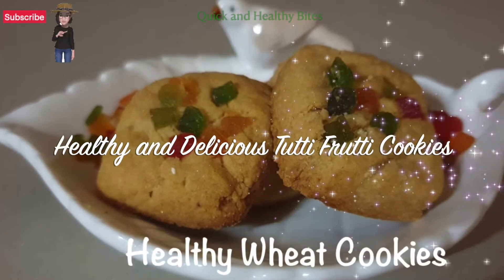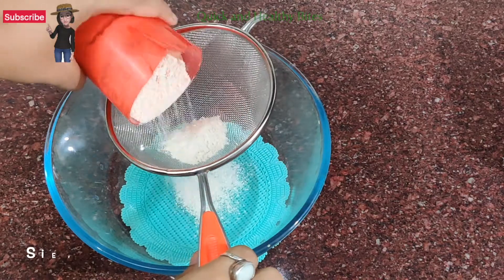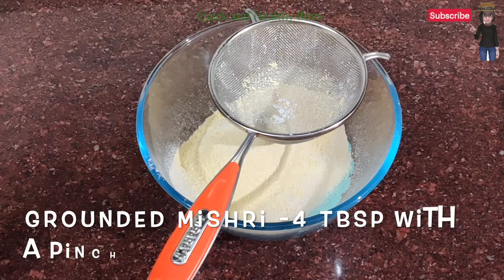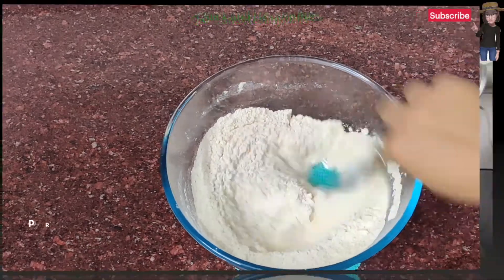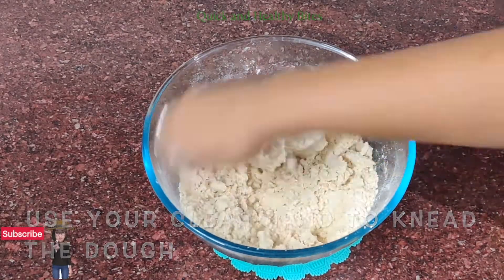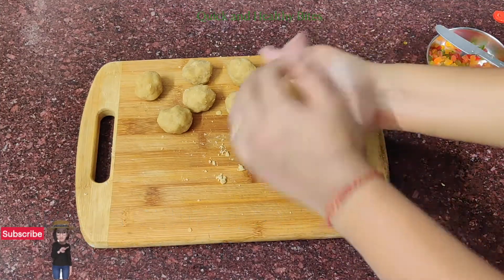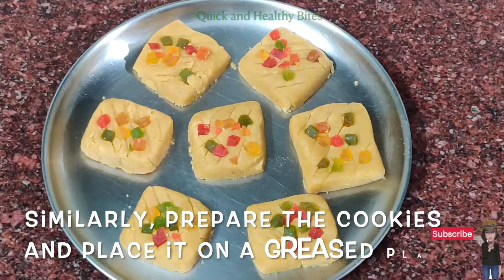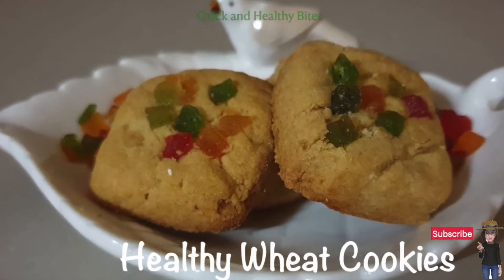Healthy Eggless Vanilla Cookies | No Oven Tutti Frutti Cookies - Simple and Easy Cookies Recipe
This video will serve you healthy handmade wheat flour cookies. It is simple and easy to make and is loved by kids and adults as well. The below-mentioned quantity makes 10-15 cookies.
Sorry guys, please follow the measurement given in the description box as there is a typo in the video subtitles.

Ingredients Used:
Wheat Flour - 200 gms
Besan/ Gram Flour - 2 tbsp
Grounded Mishri - 4 tbsp
Tutti Frutti for garnishing on top